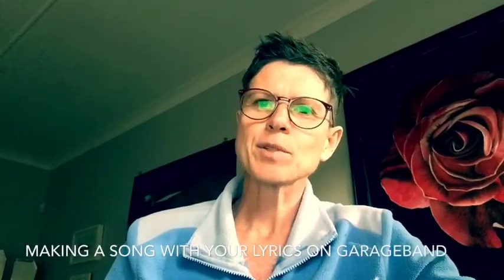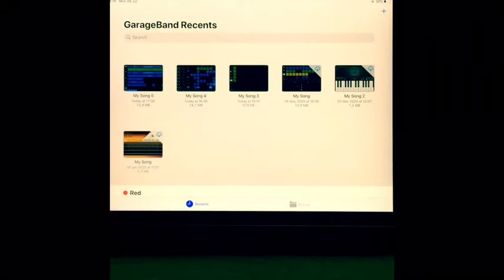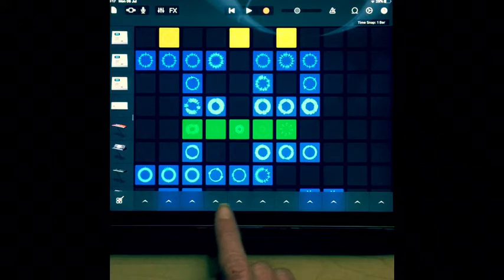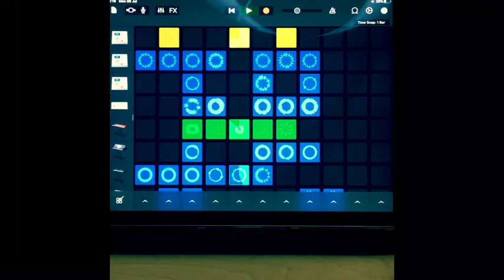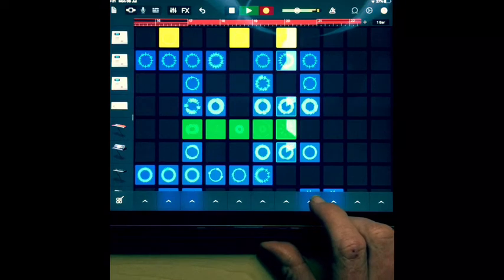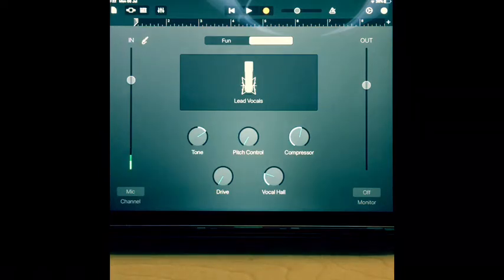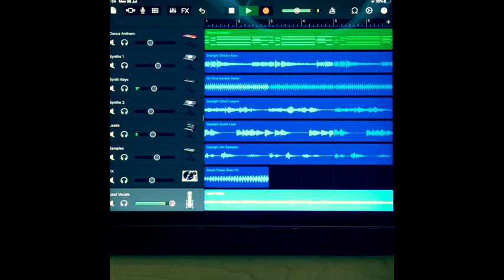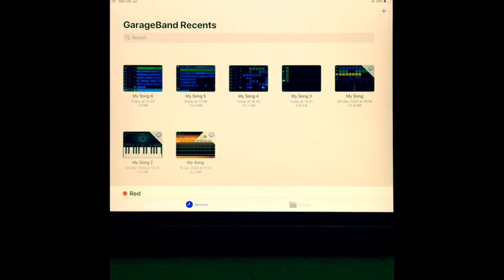Making a song with your lyrics on GarageBand.